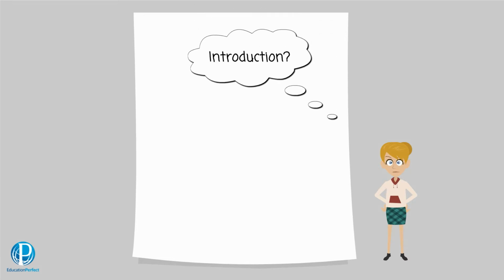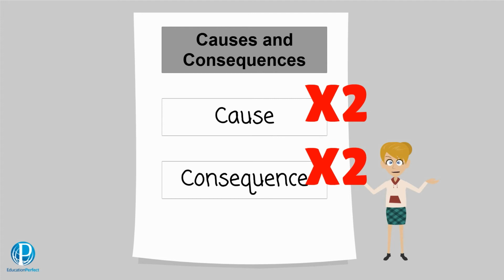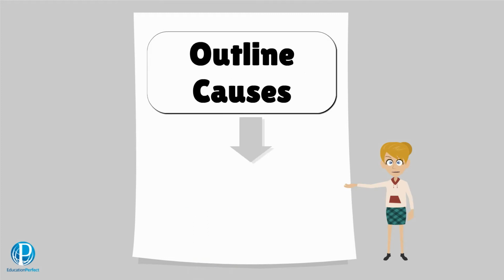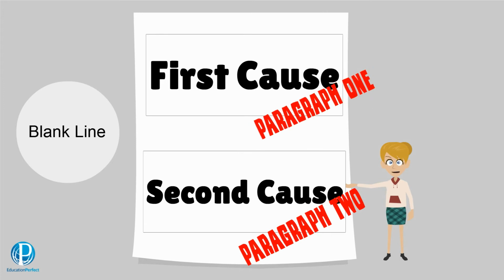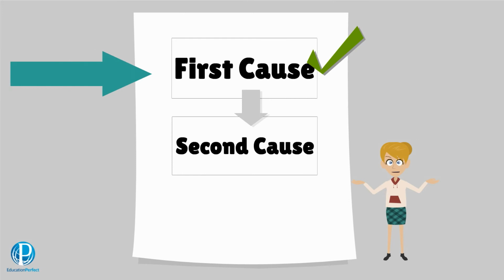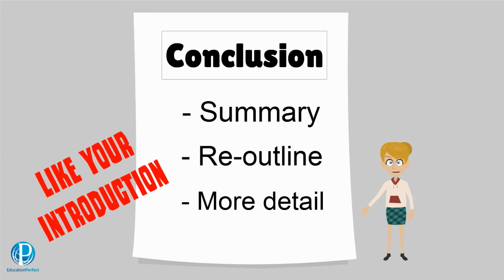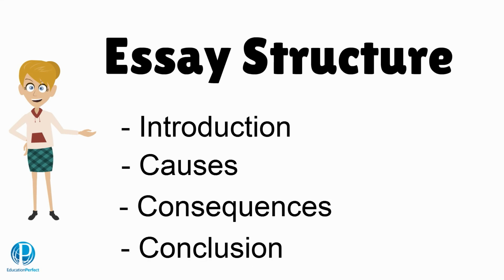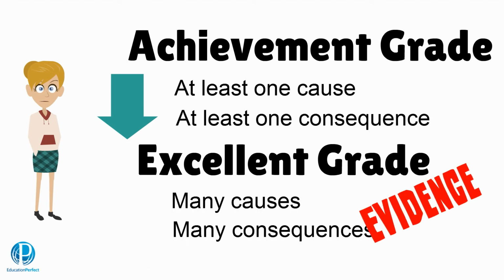Level One History Essays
How to write an NCEA Level One History essay for the causes and consequences paper.